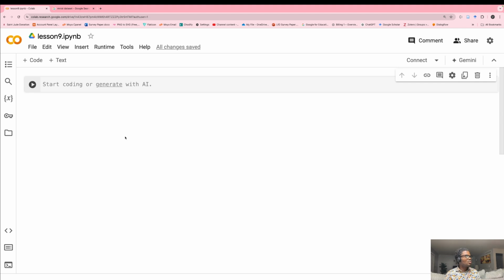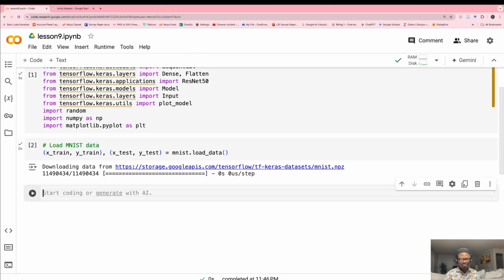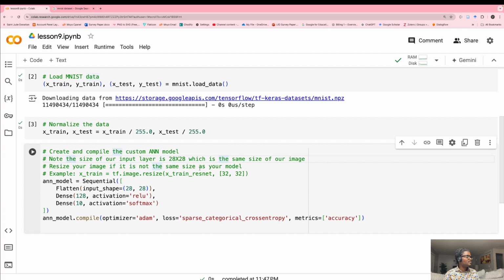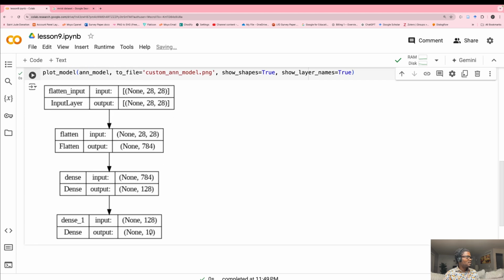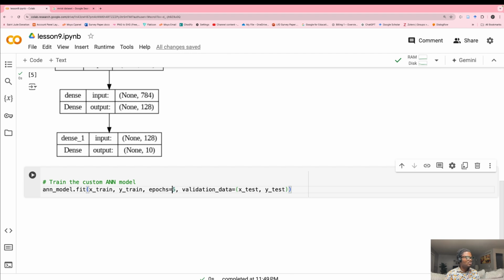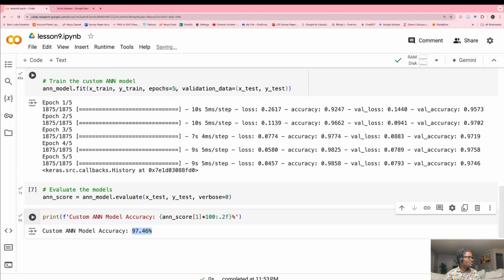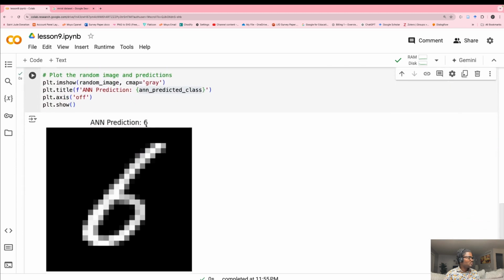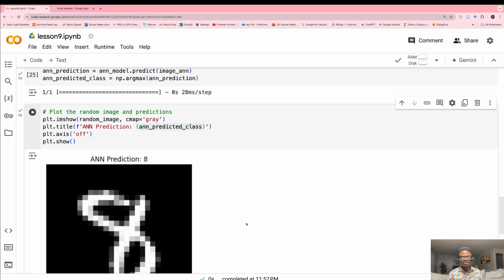🖥️ Lesson 9b - Build & Train Your First Neural Network! 🧠 Easy Tutorial for Beginners! 🚀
Ready to get your hands dirty with AI? 🌟💻 In this video, we'll walk you through building and training your first Neural Network in Google Colab! 🧠📊 Follow our step-by-step guide using real datasets and see how AI makes smart predictions. Perfect for beginners and young developers eager to dive into practical machine learning! 🚀